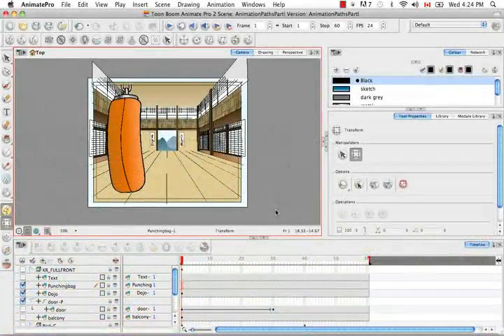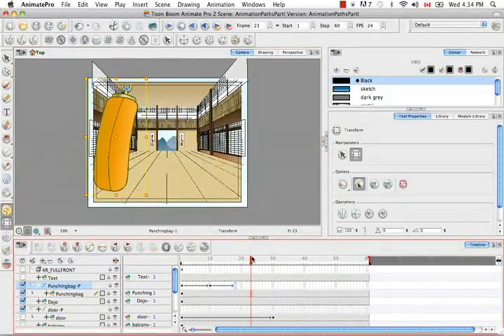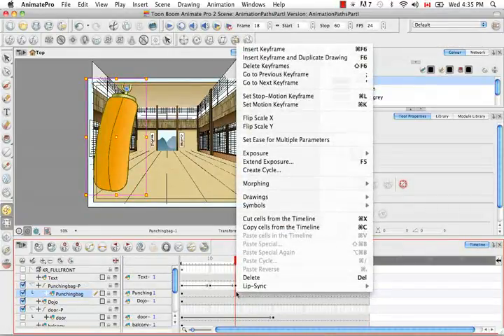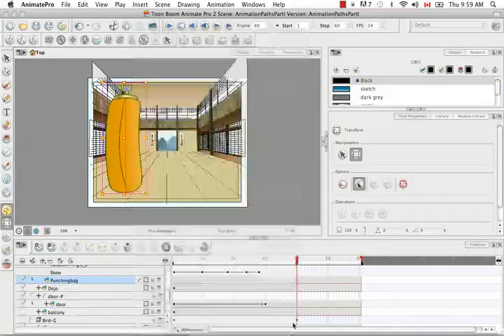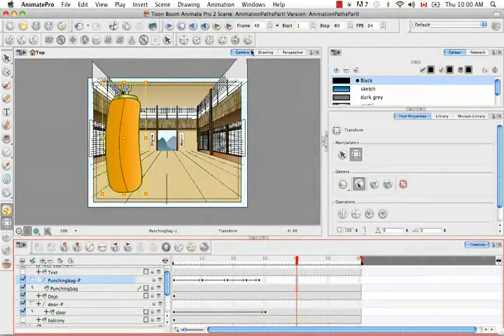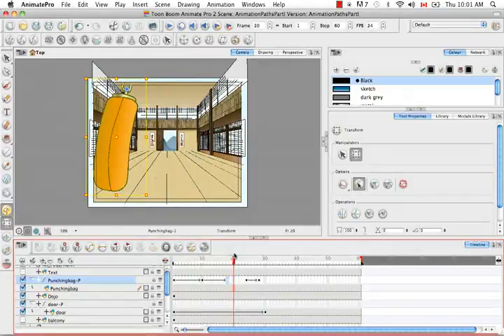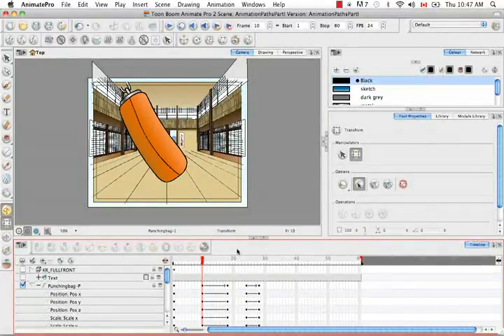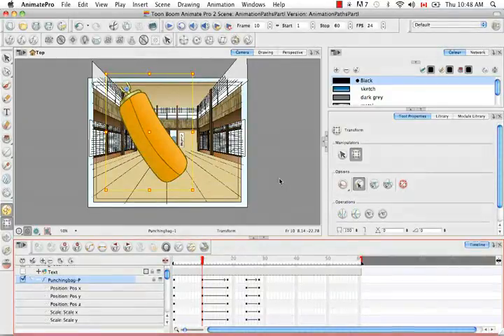70AddingDeletingKFs_High_H264_300_720x480.mp4